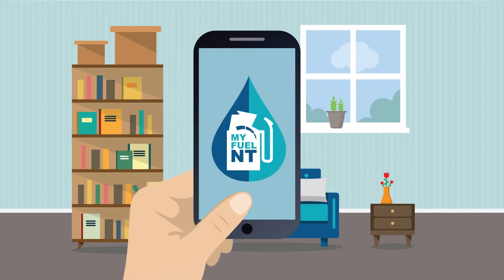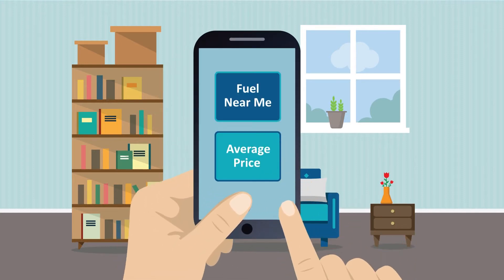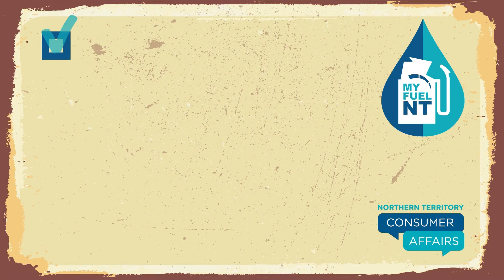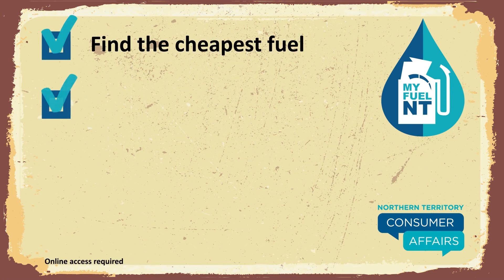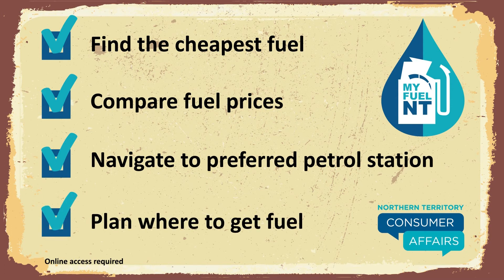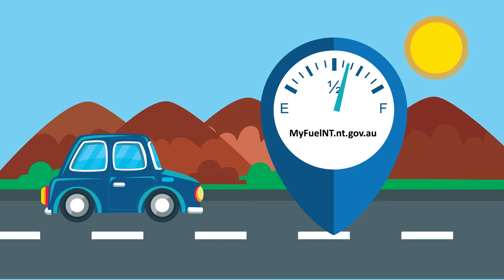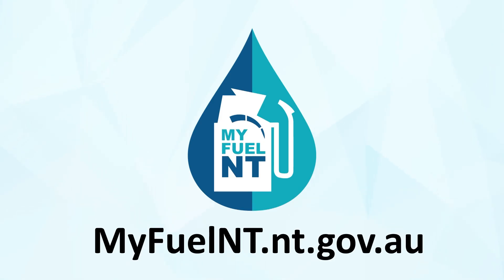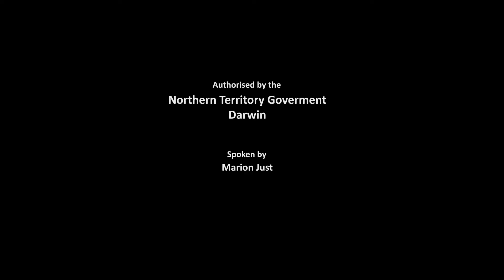MyFuel NT find the cheapest fuel near you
MyFuel NT the new online fuel price tool.